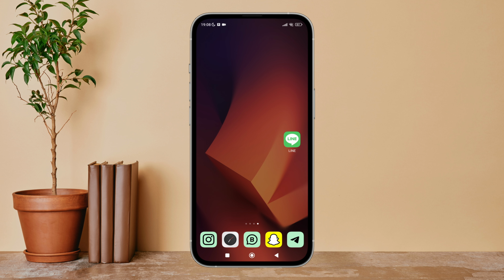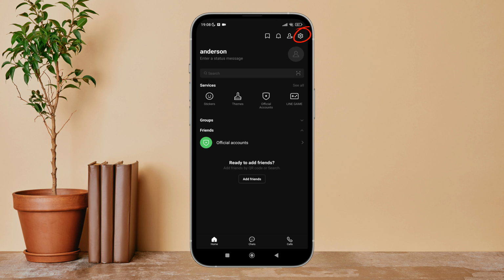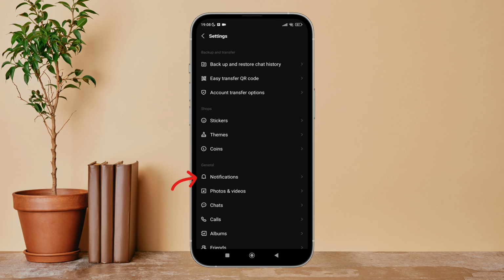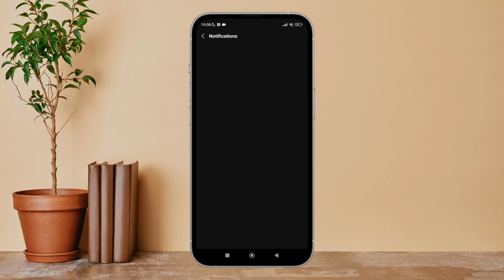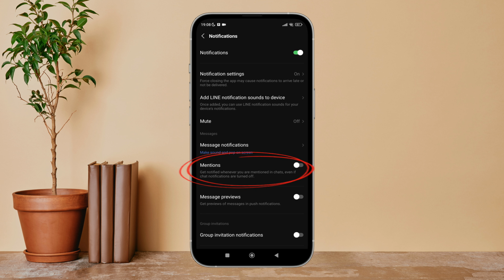Turn On Mention On LINE. |Technologyglance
Learn how to turn on mentions on LINE with this step-by-step tutorial. Follow our guide to adjust your settings and enable the mention feature, allowing you to highlight and notify specific users in your chats. This will help you improve communication and ensure important messages are seen on LINE.